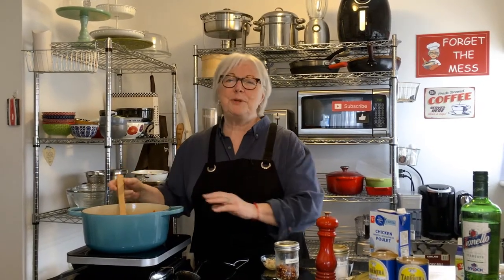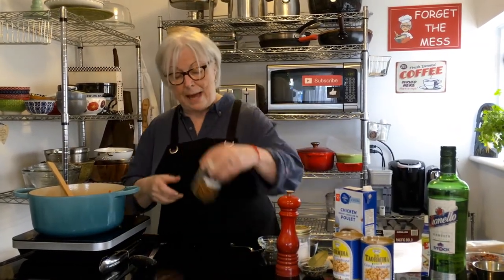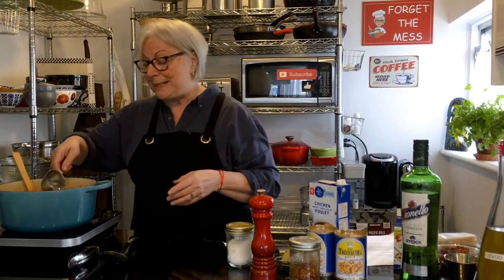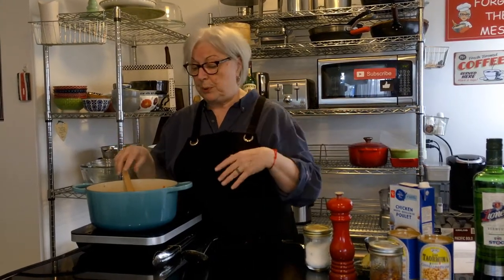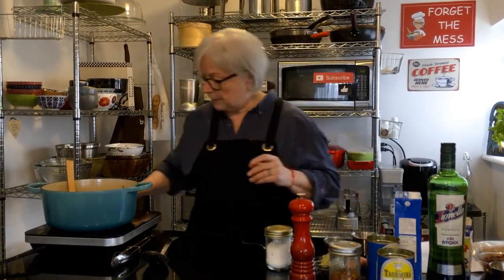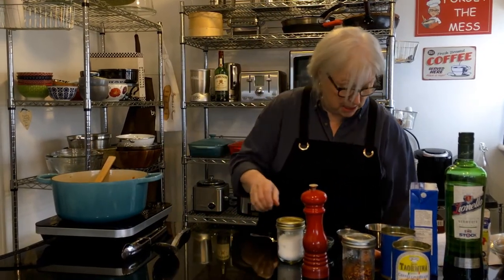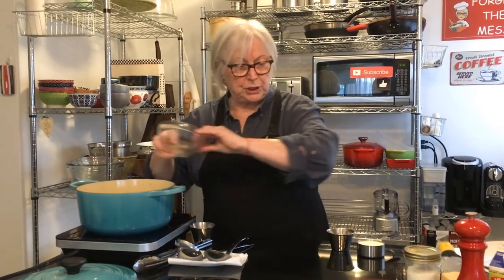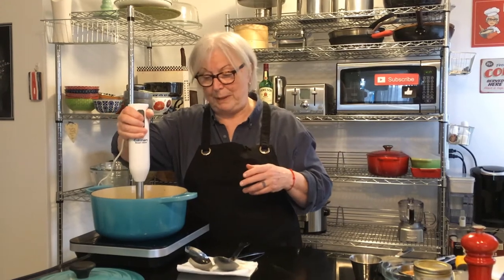Tuscan White Bean Soup with Bacon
10 strips Bacon – diced
2 large Shallots – peeled & small dice
3 medium Carrot – peeled & small dice
3 medium Celery – small dice
4 small cloves Garlic – peeled & minced
¼ tsp crushed Red Pepper Flakes - more or less, to taste
¾ tsp Kosher Salt , plus more to taste
heaping 1/4 tsp Ground Black Pepper , plus more to taste
½ cup White Wine (used dry white  white vermouth)
4 Cups Reduced sodium Chicken Stock - (can substitute vegetable stock)
2 (14.5 oz) cans Cannellini Beans or Great Northern Beans - undrained
2 sprigs fresh Rosemary or 2 tsp dried rosemary chopped finely
1 Bay leaf
1 Parmesan Cheese Rind
¼ - ½ Cup Heavy Cream - (you can substitute Half and Half)
1 tbsp
 fresh Parsley leaves – chopped, or more for serving
½ Cup Parmigiano Reggiano , plus more for serving

Instructions

Place a large stock pot over medium heat and add bacon. Cook until bacon is crisp and cooked through. Use a slotted spoon to remove bacon to a paper towel lined plate, leaving bacon drippings in pan. Set aside. Remove bacon - leave fat: You want about 1 tablespoon of bacon drippings in the pot, if you do not have enough fat, add extra virgin olive oil to pan until you have about 1 tablespoon of liquid (just eyeball this). Increase heat to medium high. Add shallots, carrot, and celery to pot. Cook, stirring frequently until softened, about 3 minutes. Add garlic and crushed red pepper flakes, salt and pepper; cook until aromatic, 30 seconds - 1 minute. Add white wine to deglaze pan, scraping up brown bits from the bottom of the pan. Cook until wine is reduced to about 3-4 minutes. Add liquid, beans + herbs: Add the chicken stock, beans with their liquid, rosemary sprigs or dry, bay leaf and parmesan rind (if using). Increase heat to high and bring soup to a boil. Immediately reduce heat to a gentle simmer. Cover and simmer for 15-18 minutes. Use tongs to remove the rosemary sprigs and bay leaf. Add in the bacon, 1/4 cup of cream, chopped parsley leaves and grated parmesan. Taste and adjust for seasoning.

Optional To Thicken Soup:  Use an Immersion blender or a potato masher to blend some of the soup until desired consistency is reached.

To serve: Ladle soup into serving bowls. Garnish with more grated parmesan cheese and fresh herbs. Drizzle with a bit of good-quality extra virgin olive oil for a flavorful finish. Serve and enjoy!